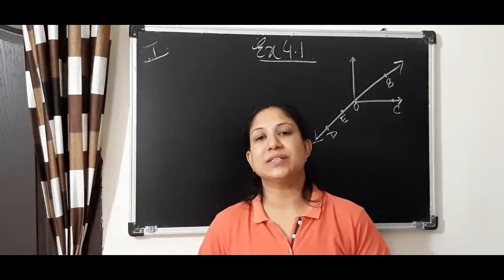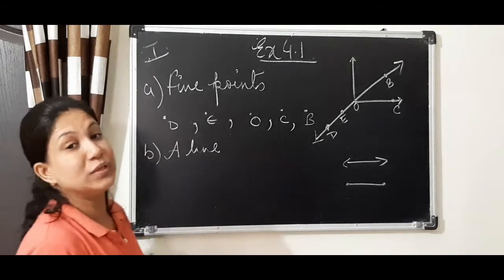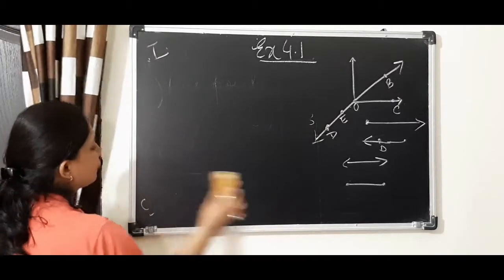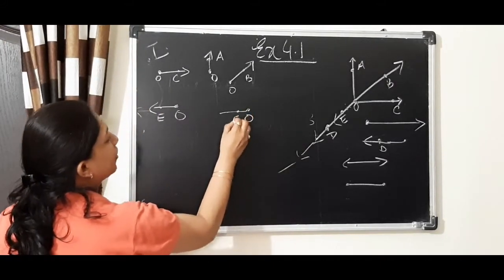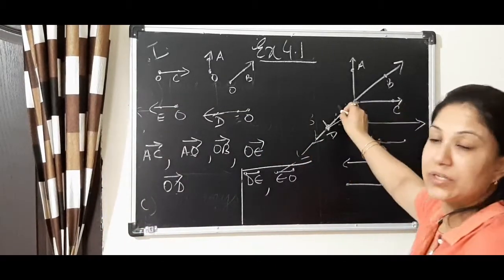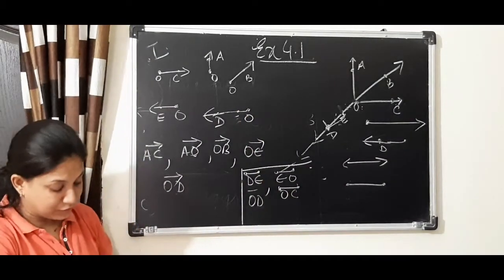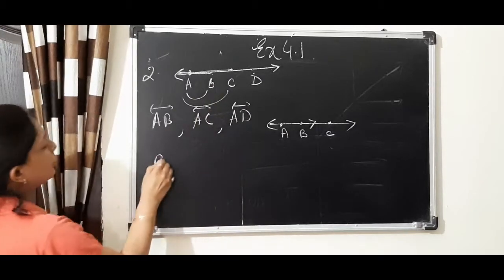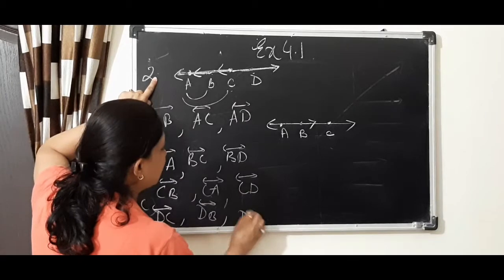CLASS 6 | MATHEMATICS | EXERCISE 4.1 | QUESTION NO 1,2,3,4